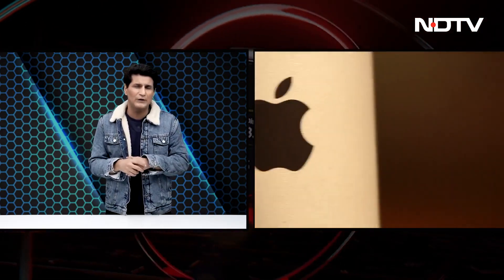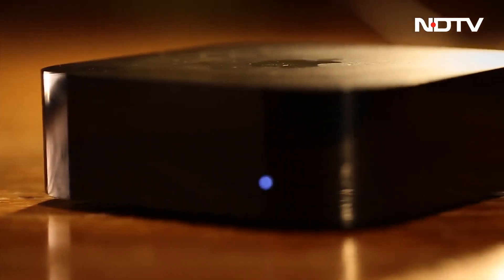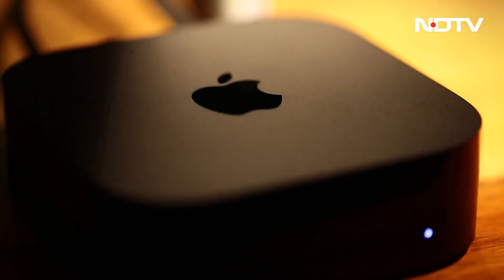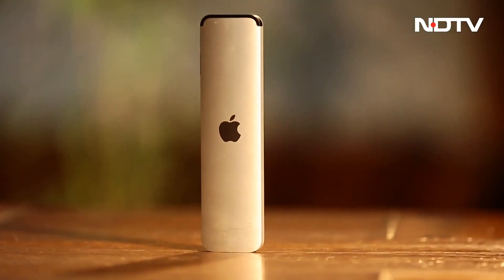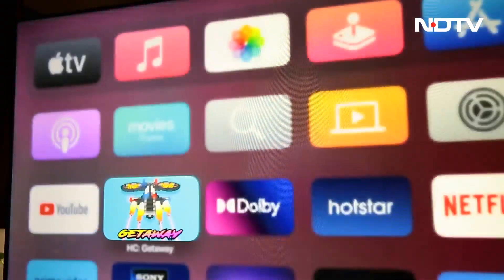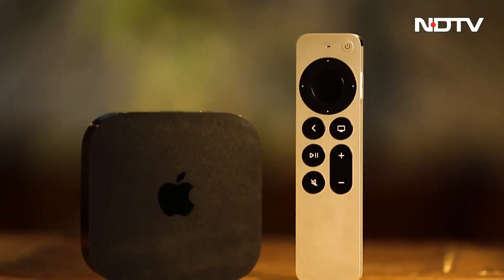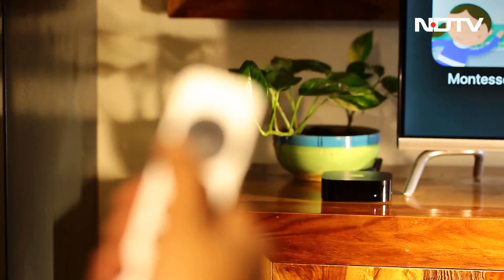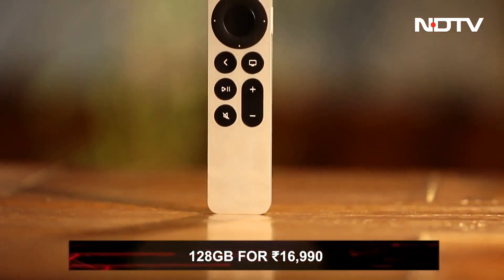Apple TV 4K (2022): Should You Upgrade? | The Gadgets 360 Show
The Apple TV 4K Generation 3 could be the perfect entertainment box, with a faster processor and now at a more affordable price. It might be a great new product, but is it worth updating over its predecessor? Watch to find out.